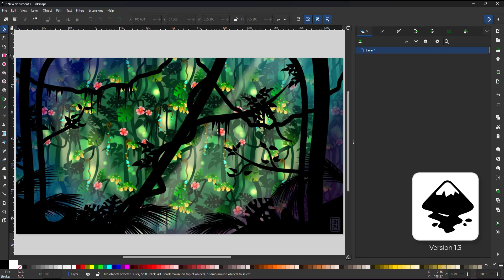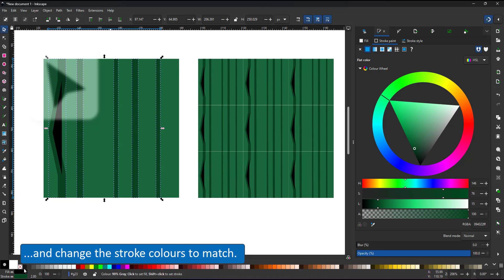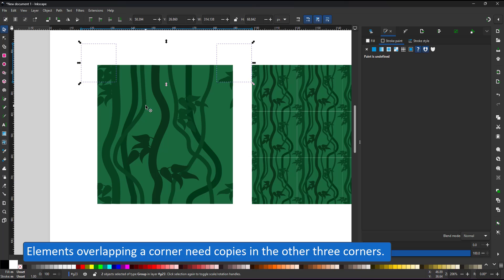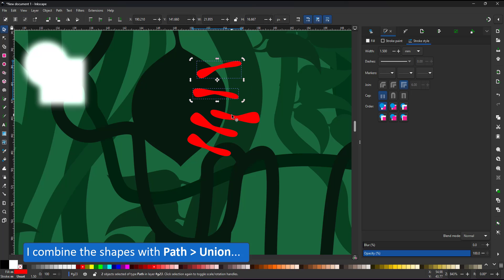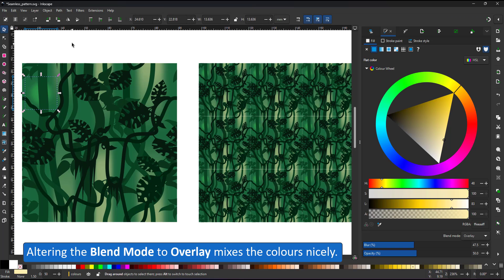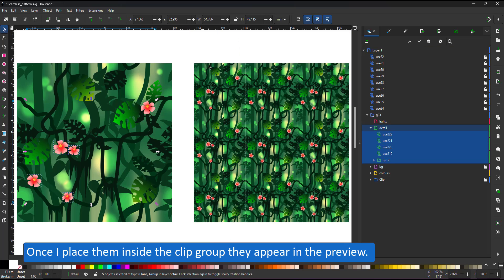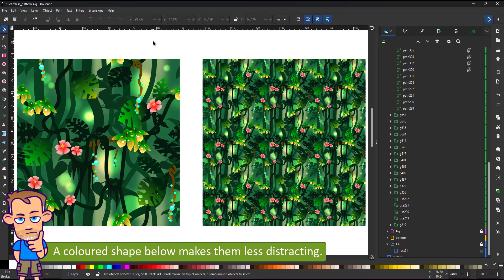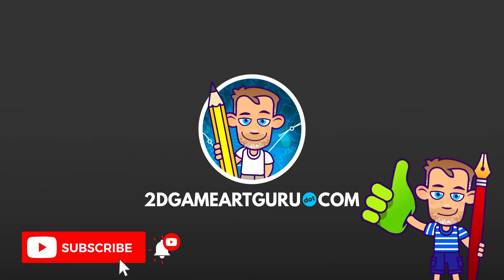Inkscape Tutorial - Creating a seamless Fill Pattern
This video shows my process when creating a complex seamless design for a fill pattern. I work within a clip group with set dimensions that match the arrow key movement. This allows me to clip all elements and quickly move them to the exact distance simply by hitting the arrow key.
I use a set of 9 clones to have a preview of my design. This helps to ensure the pattern will match up seamlessly in the end.

I turn the seamless design into a pattern and use it as a fill for a larger scene.